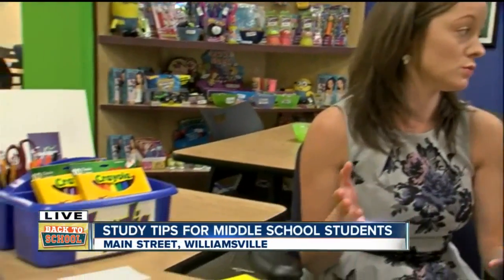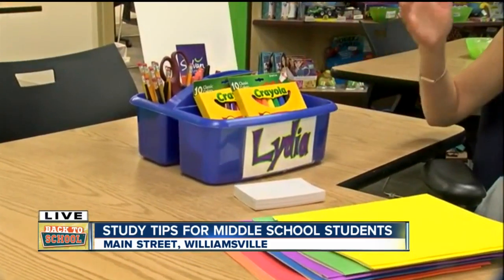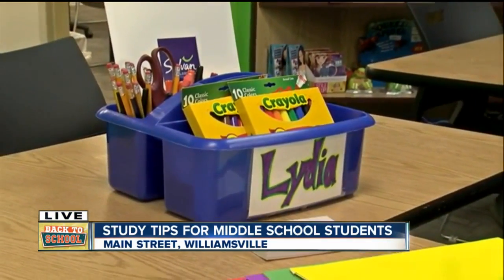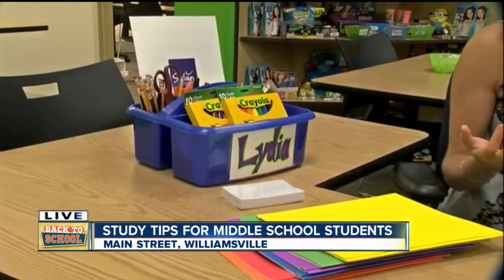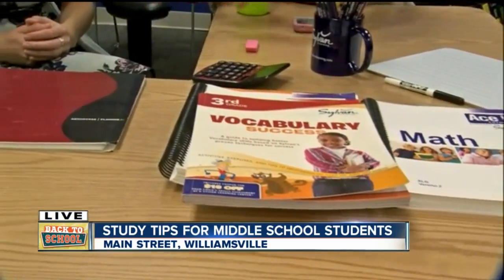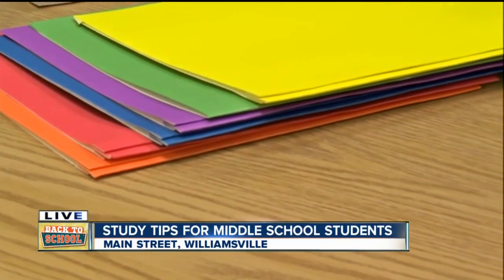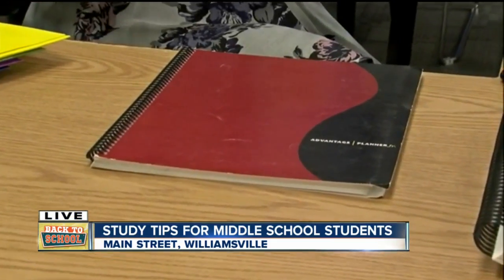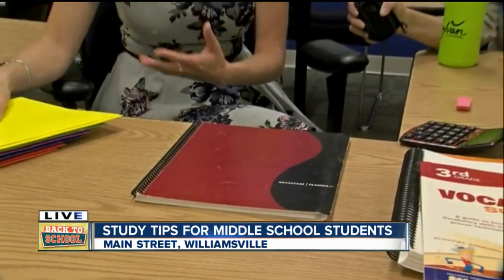Study tips for middle school students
7 Eyewitness News is Buffalo's Source for news, sports, weather, and good things happening every day.